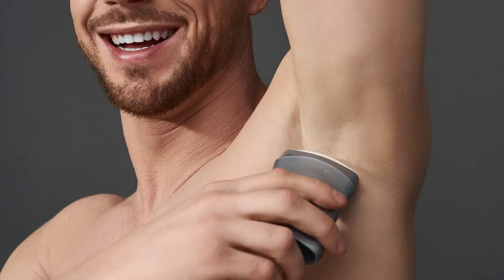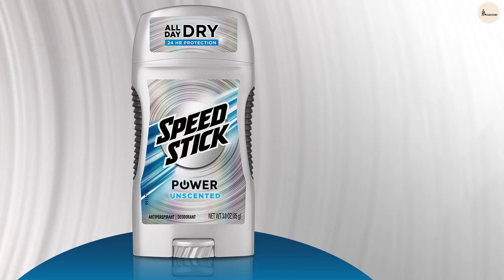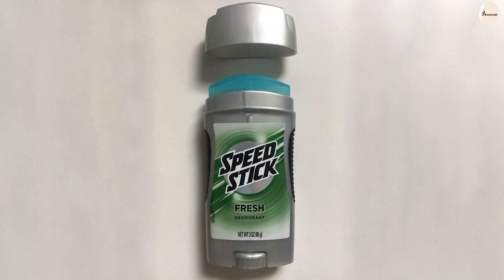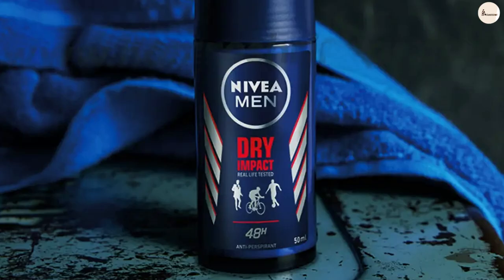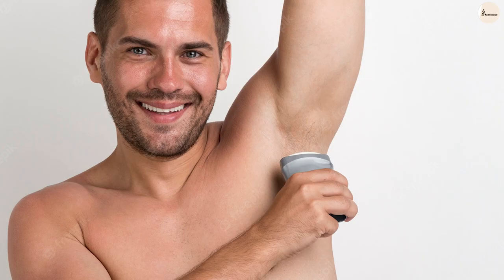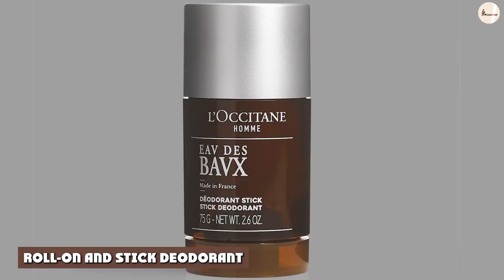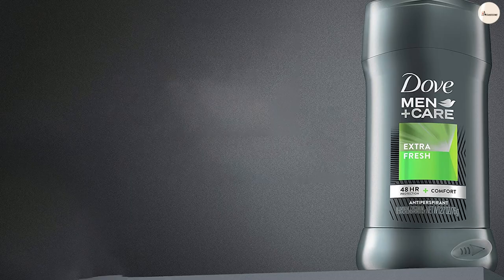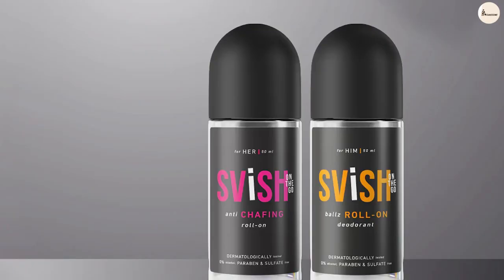Roll On Vs Stick Deodorant: Which One is the Better Choice?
Roll On Vs Stick Deodorant - The main difference between roll on and stick deodorant is that the roll on deodorants are liquid or gel and leave a wet sensation on the skin, while the stick deodorants are solid and don’t leave behind a wet sensation.

Deodorants are products that help to neutralize odour under your arms with the help of antimicrobials. Stick deodorants and roll on deodorants are two different types of deodorants.